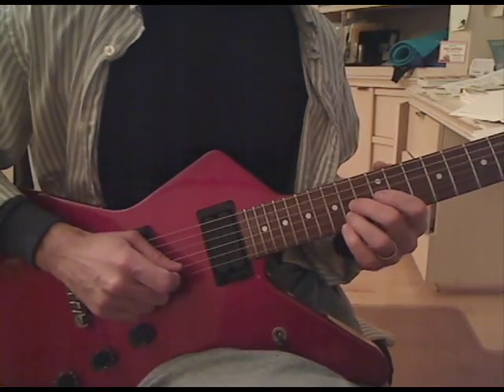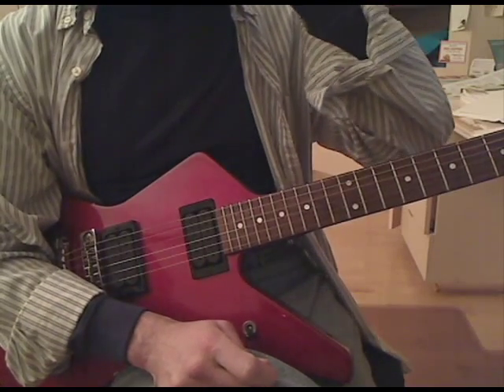Part B7: Beautiful Day - U2 Guitar Tutorial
Guitar turorial of U2's Beautiful Day